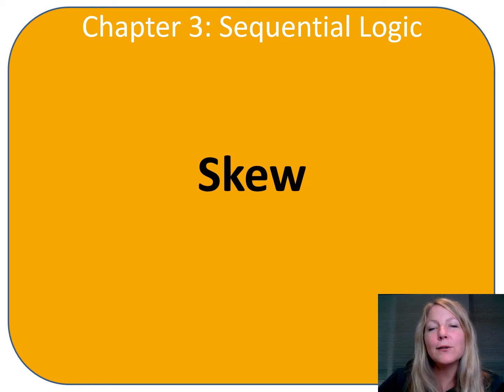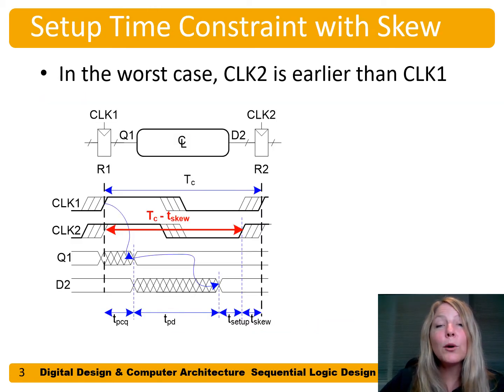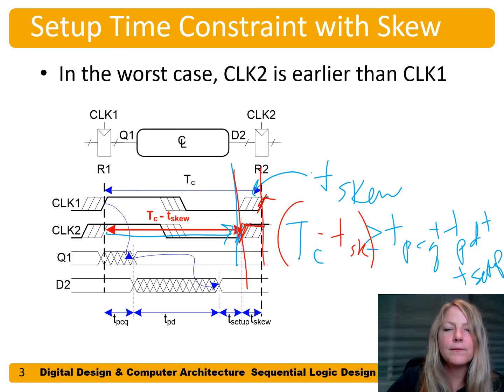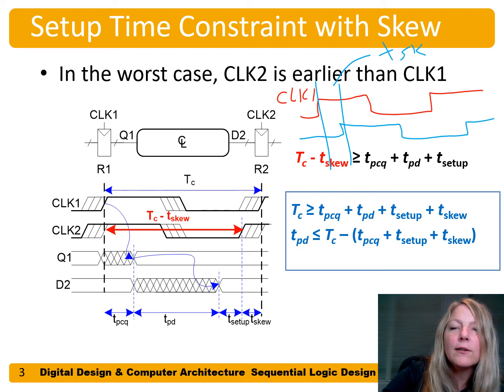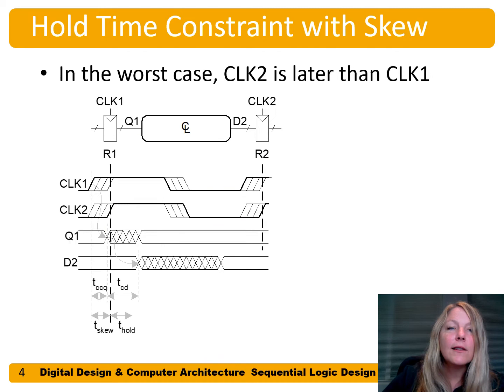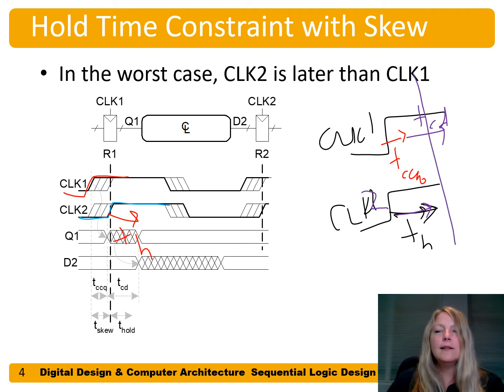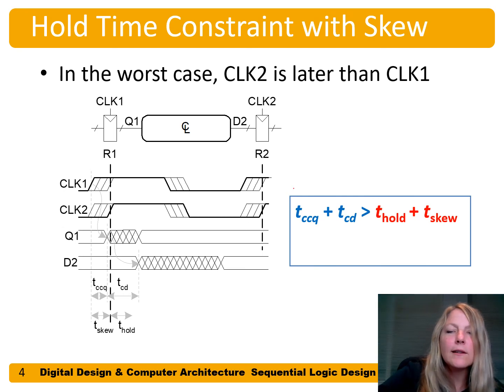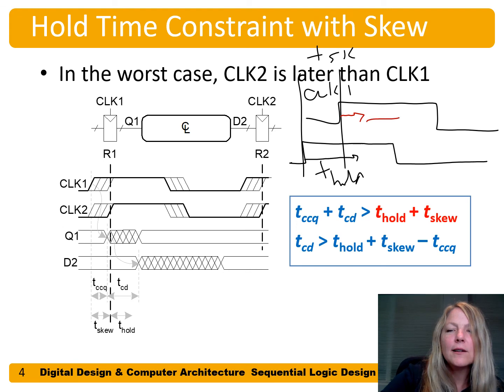DDCA Ch3 - Part 18: Skew